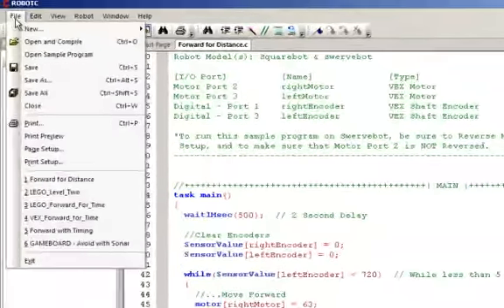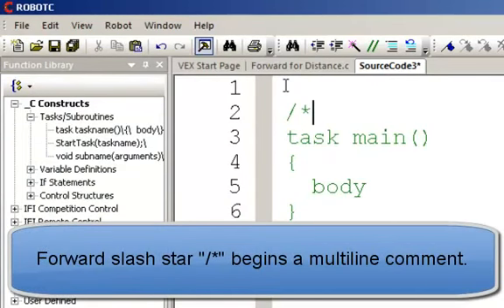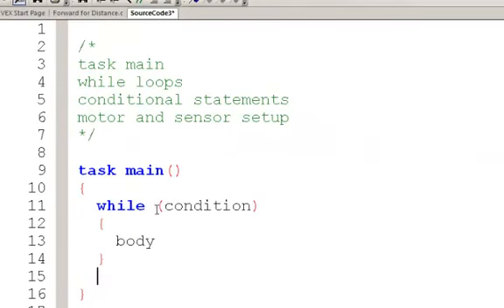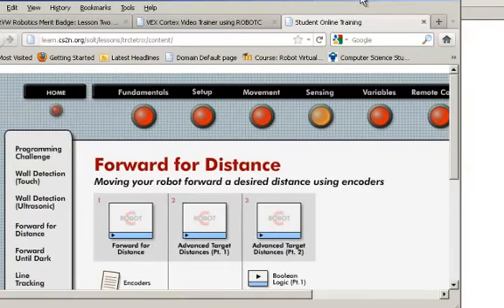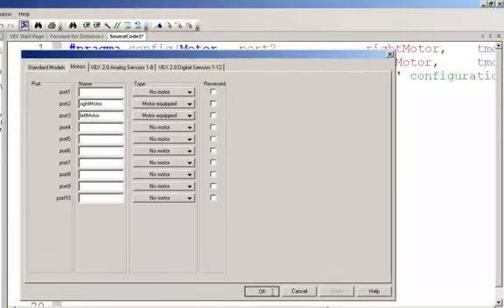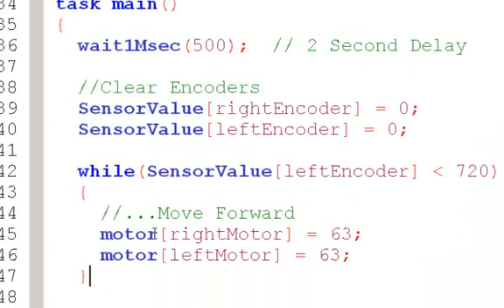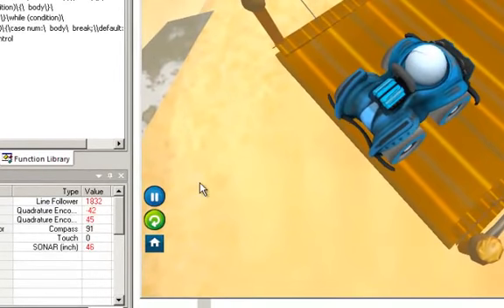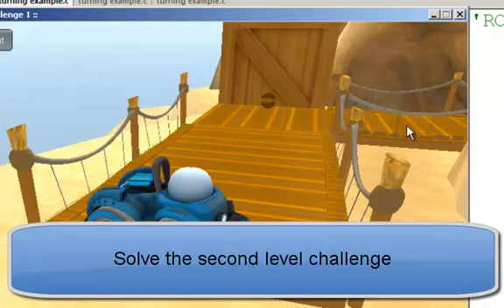RVW: Programming Encoders - Part Three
Introduction to programming using encoders.